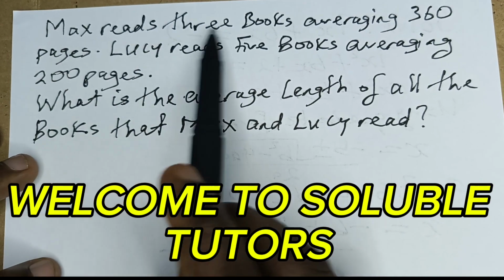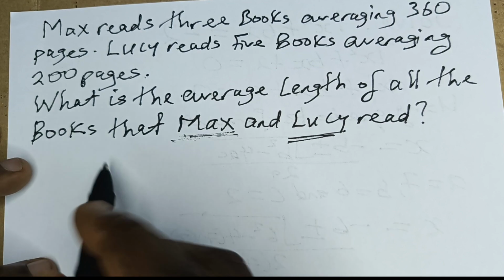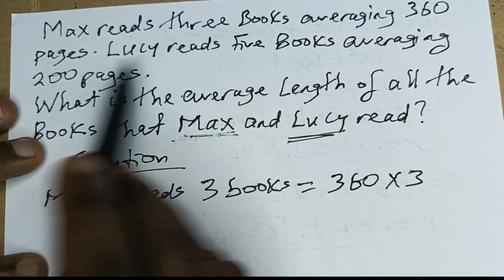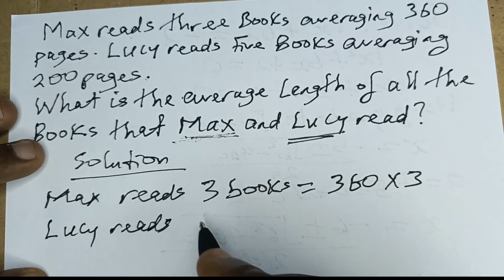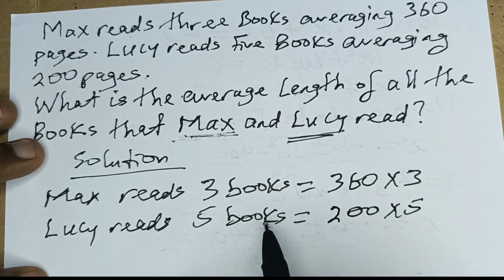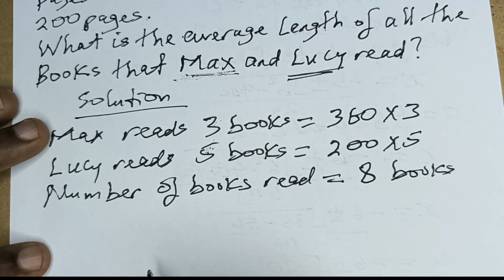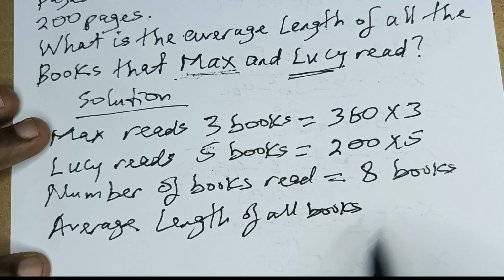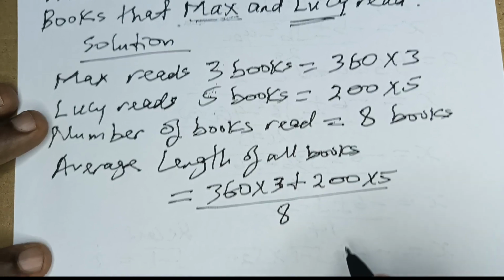Russia - Basic Concepts of Maths for all competition | SAT Math Question.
This video explains a Basic Concepts of Maths for all competition

Conquer Math Anxiety & Ace Any Exam with These Basic Concepts!
Struggling with math for your competitive exams?   Don't worry, we've got you covered!   This video breaks down essential maths concepts you NEED to know, along with maths tricks for fast calculation  and a maths strategy for complete beginners.

We'll tackle questions relevant to SAT, SSC CGL, CHSL, MTS, CPO, and more!  This video is your one-stop shop for basic maths for beginners, including vedic maths shortcuts  and best practice books for maths.

Level up your math skills, learn how to do fast calculation in maths, and conquer those exams with confidence!